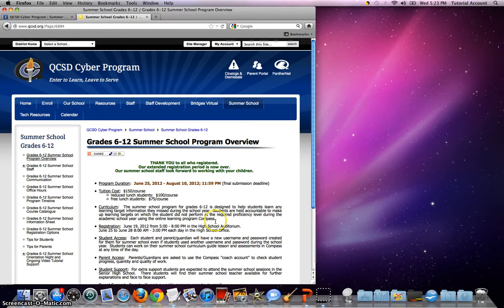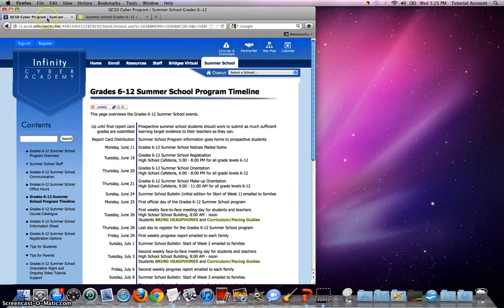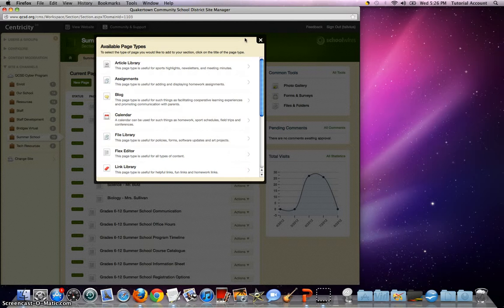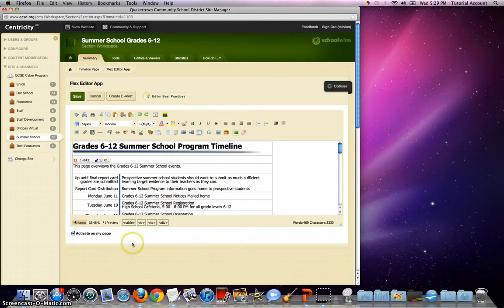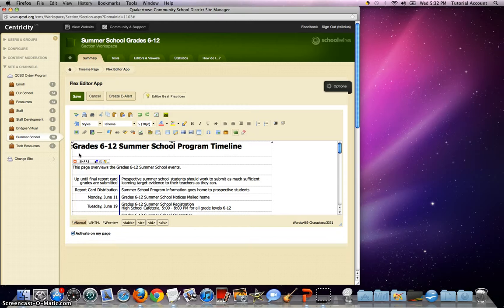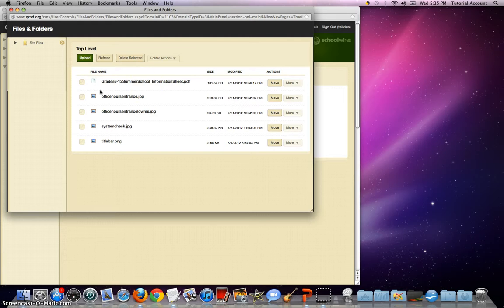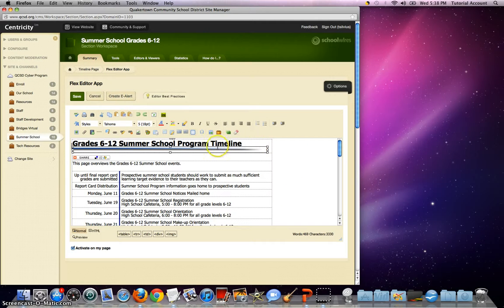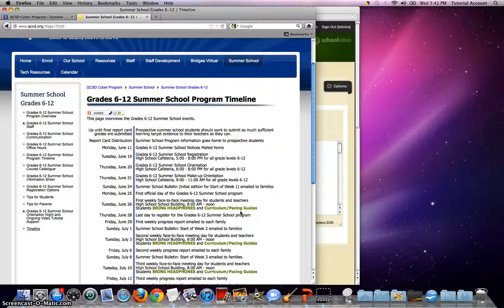C1C2 Tutorial Copying/Pasting Text and Pics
This tutorial demonstrates how recreate C1 web pages with text and picture content that did not copy over to C2.